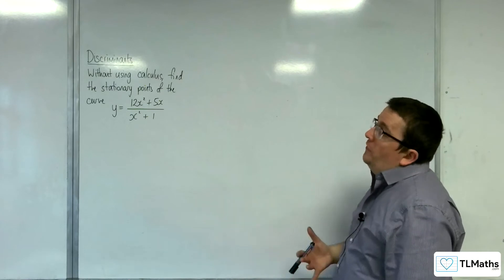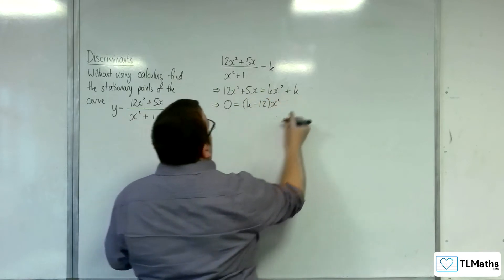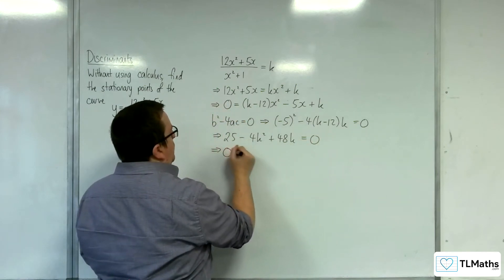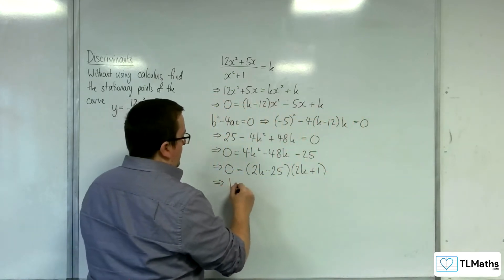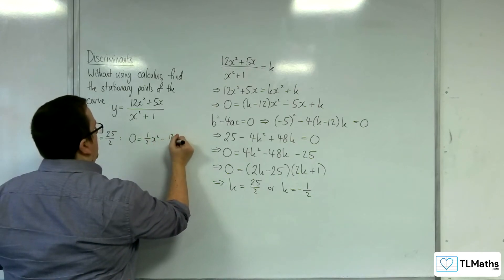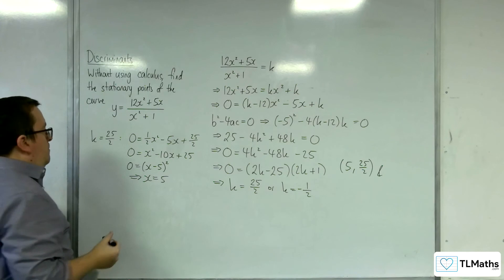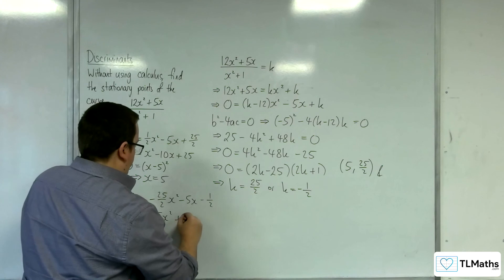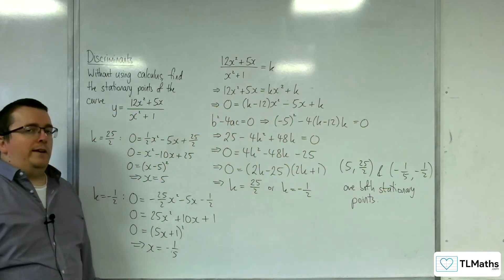AQA A-Level Further Maths D14-04 Discriminants: Stationary Points of y = (12x^2+5x)/(x^2+1)